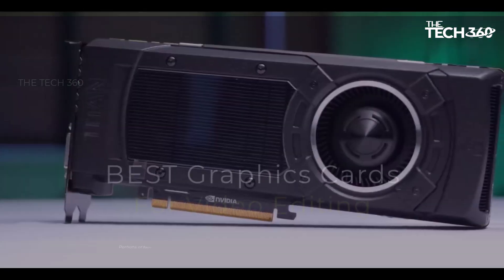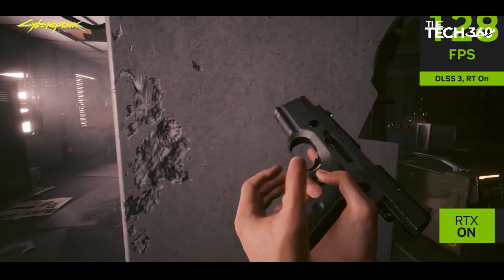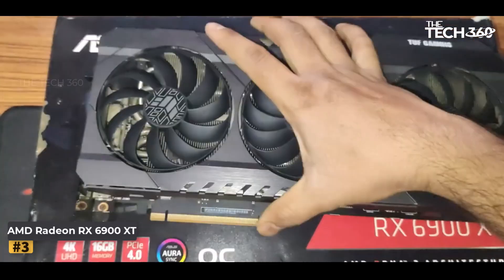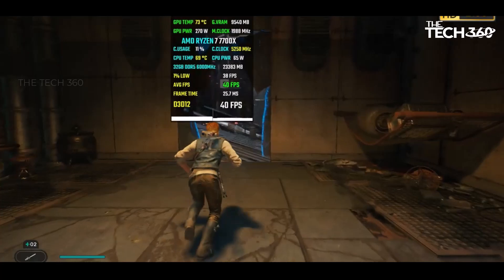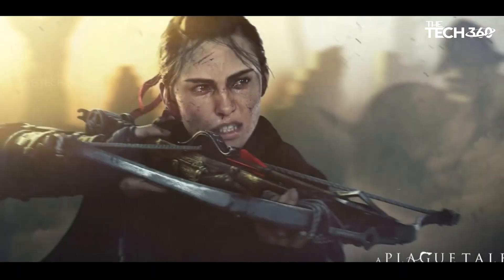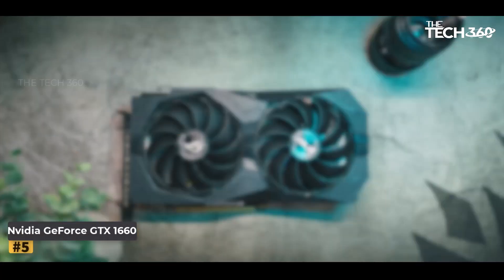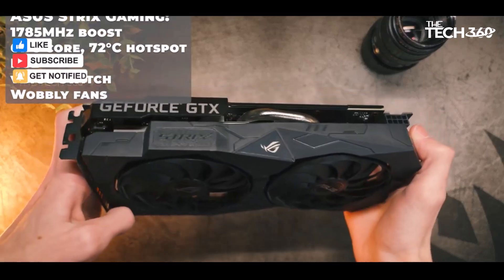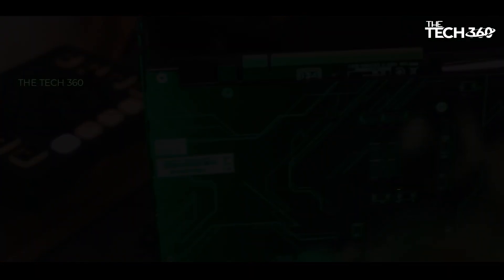Top 5 Graphics Cards for ALL Video Editors in 2024 - Smoother Than Butter!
Graphics Cards. Best Graphics Cards in 2024 -  are reviewed in detail in this video. I have also covered the Best Graphics Cards reviews. So it's a must-watch video for you if you are planning to buy a new Graphics Cards.

Product Item Check Below :

Nvidia GeForce RTX 4070 Ti
Nvidia GeForce RTX 4090
AMD Radeon RX 6900 XT
Nvidia Titan RTX
Nvidia GeForce GTX 1660 Super

Related Topics-
graphics card,
video editing,
GPU,
PC build,
editing software,
Premiere Pro,
After Effects,
Davinci Resolve,
4K editing,
8K editing,
RTX 40 series,
RX 7000 series,
best graphics card,